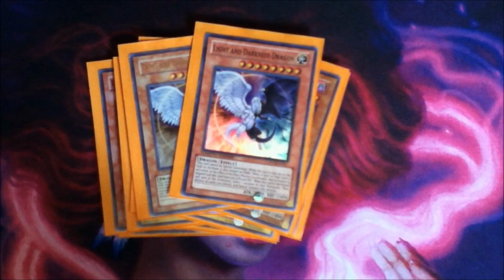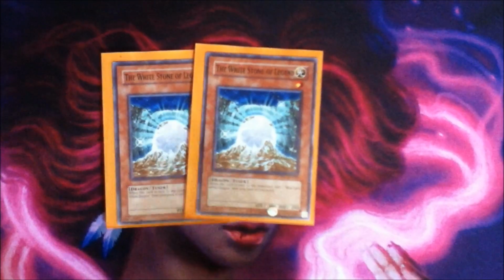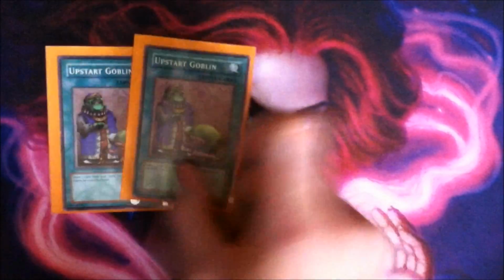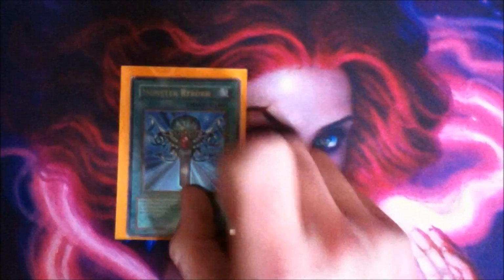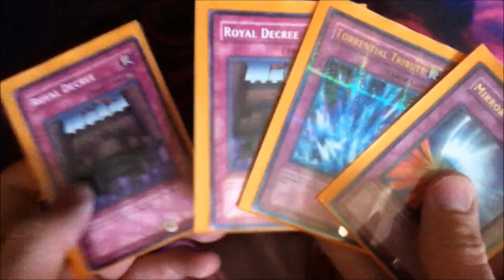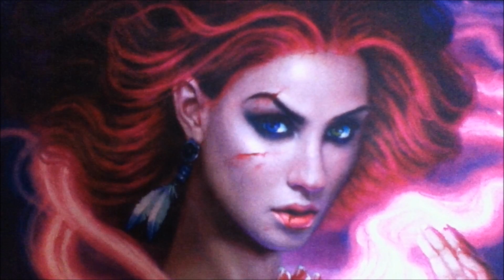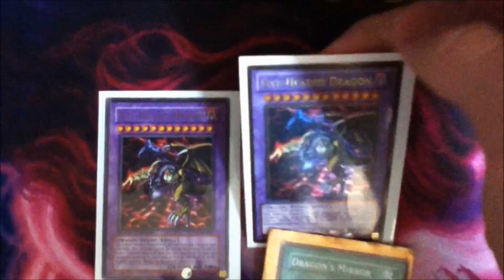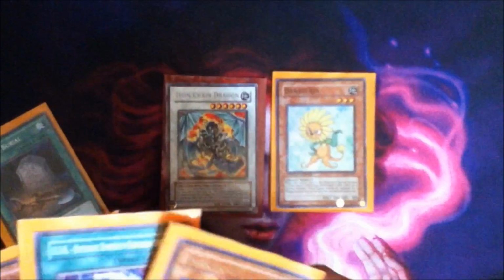Deck Profile #1- Chaos Dragon Deck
Nathan explains his Chaos Dragon Deck.